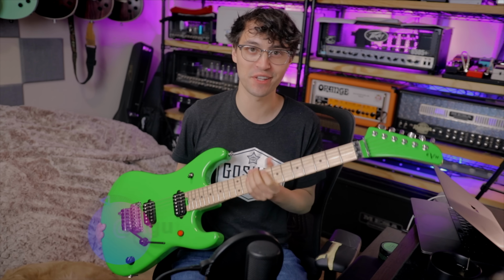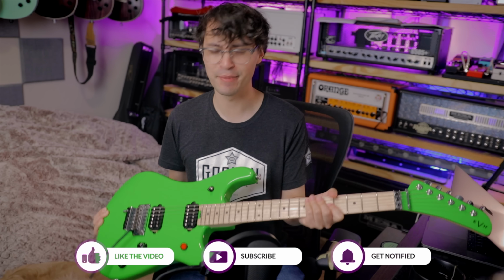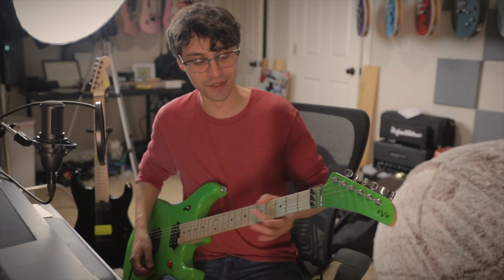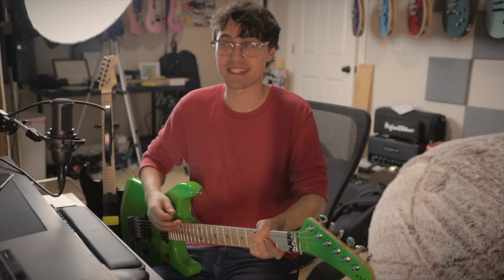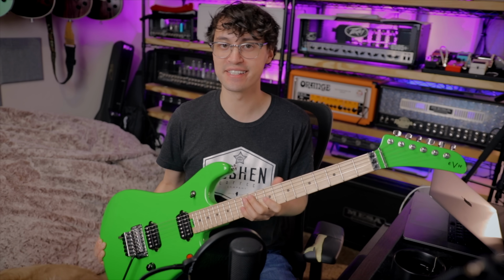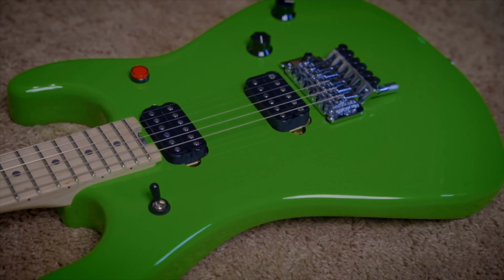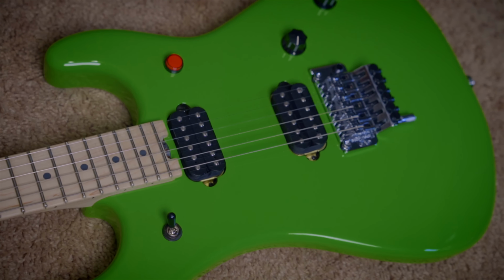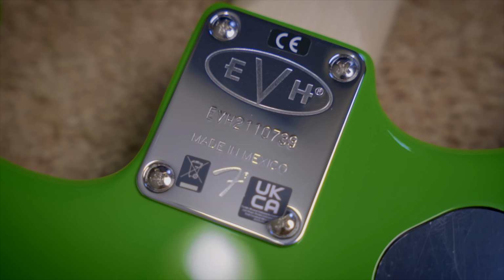We should talk about EVH Guitars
➤ Check out @CameronCooper

➤ Thanks to the awesome Patrons for supporting the channel!

➤ Time Stamps
» 0:00 Introduction to the EVH 5150 Series Guitars
» 3:04 First Impressions & Writing an 80s Hair Metal Track
» 8:35 Demo in Mix (ft. Cam Cooper)
» 10:37 Sponsored by DistroKid (Get Your Music on Spotify)
» 12:16 Final Thoughts on My First EVH Guitar

➤ Edited by John Hollingworth

Let’s talk about EVH guitars...